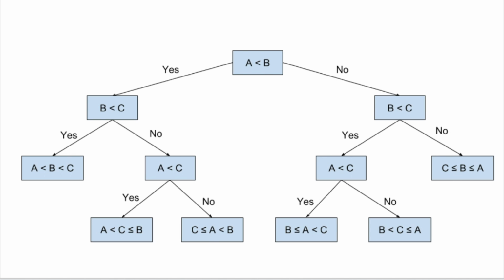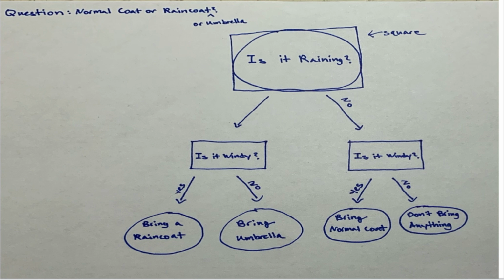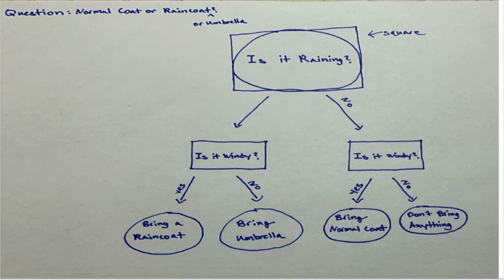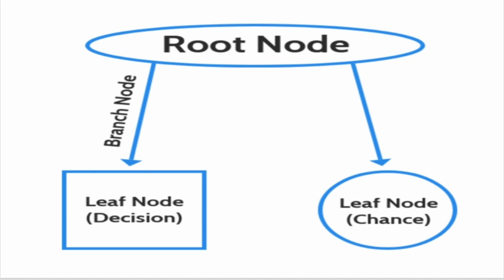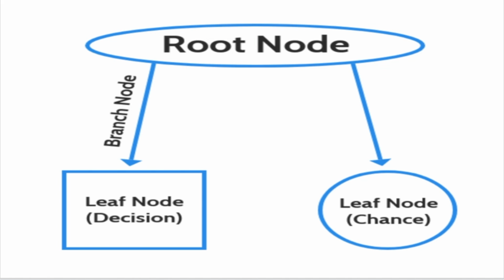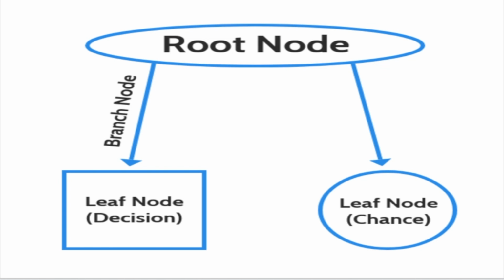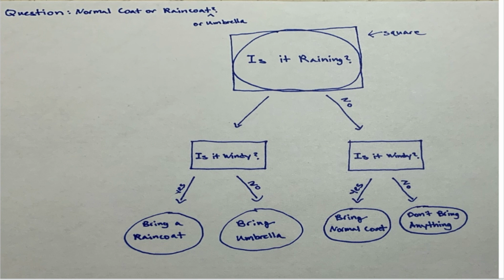Decision Trees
This video is about Decision Trees for Machine Learning.